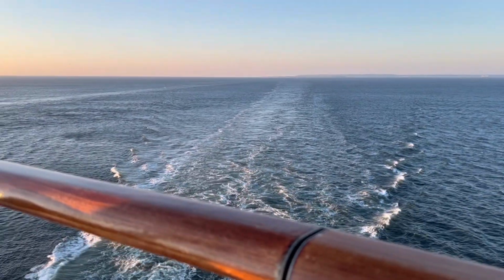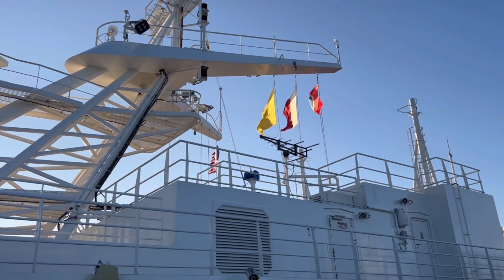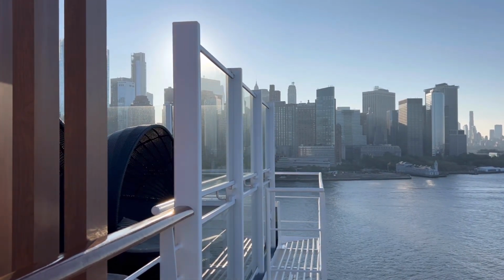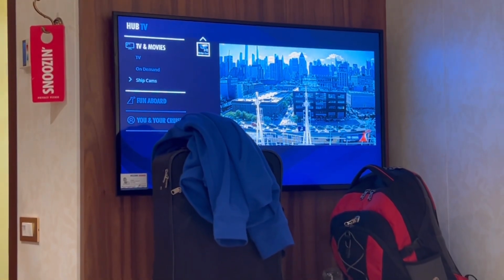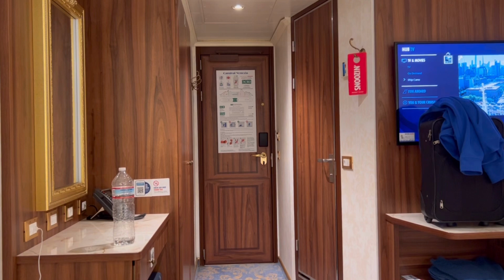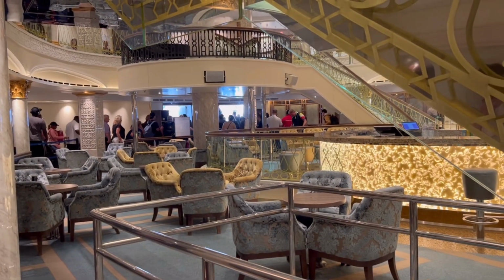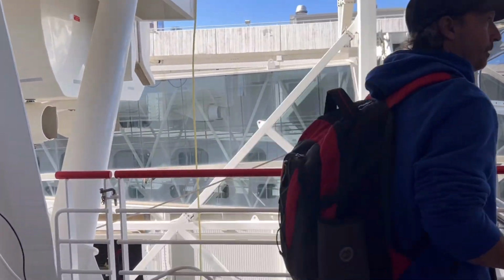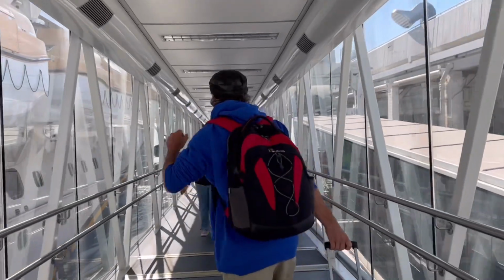Carnival Venezia Manhattan NYC disembarkation day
Come join us as we watch the carnival Venezia cruise into NYC Manhattan.
Come back our cabin while you can hear the disembarkation directions by Mark Q
Then we will walk you out so you can see what leaving the ship is like..

I have several videos of the Carnival Venetia..Check them out if you want to know more info about this beautiful ship :)

Book that cruse, pack your bags and GO!